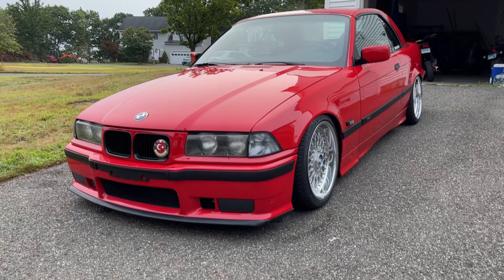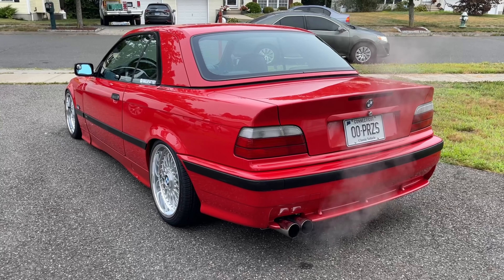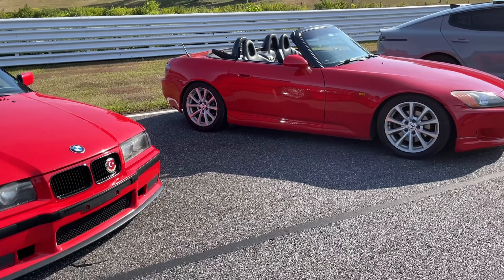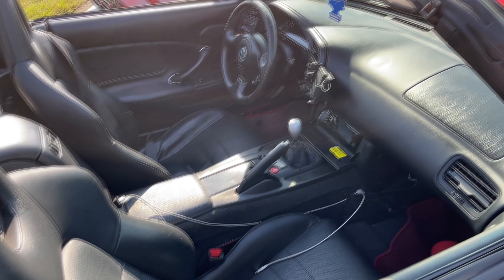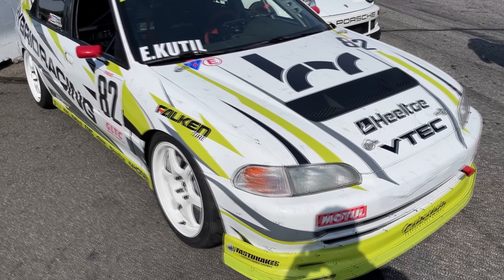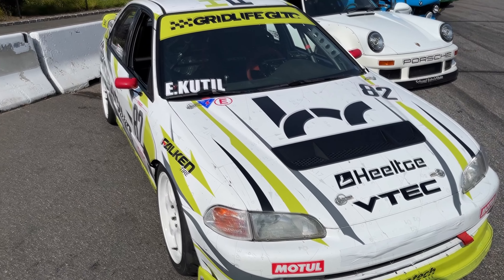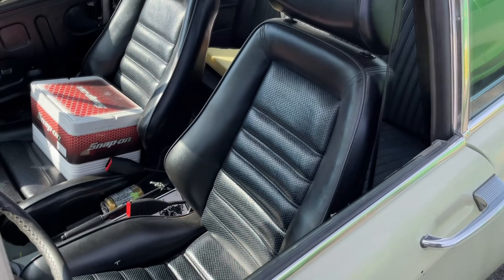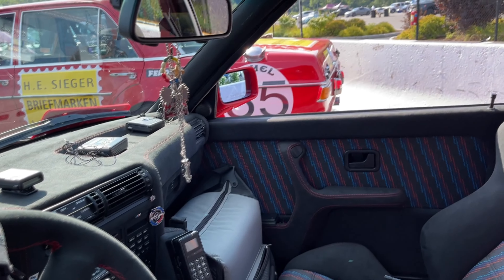Is This The World's Cleanest E30 M3?!?!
At Lime Rock Park for FCP Euros car meet and I come across the world's cleanest e30 m3!